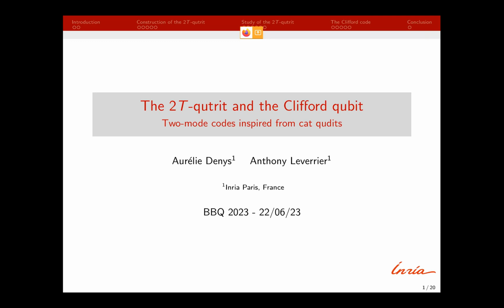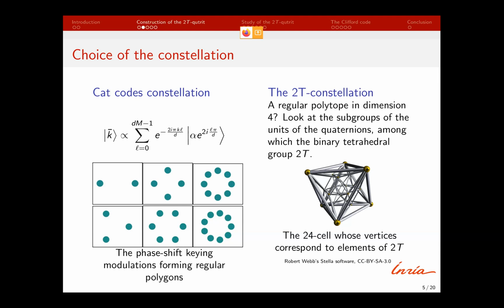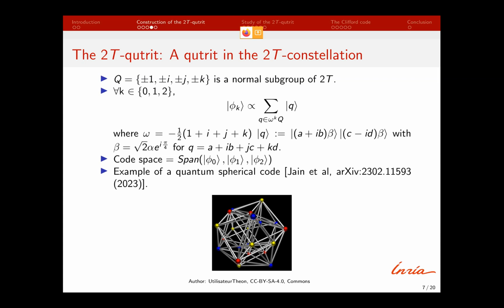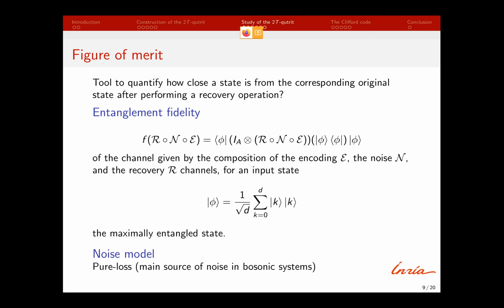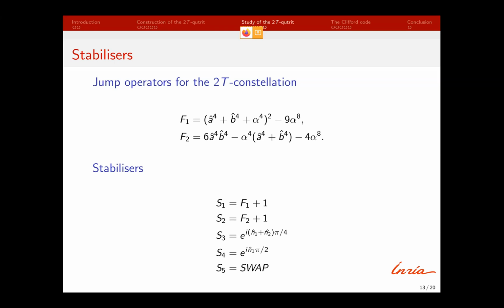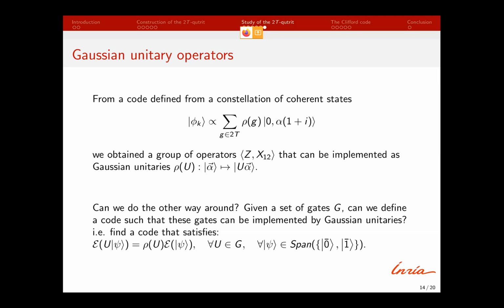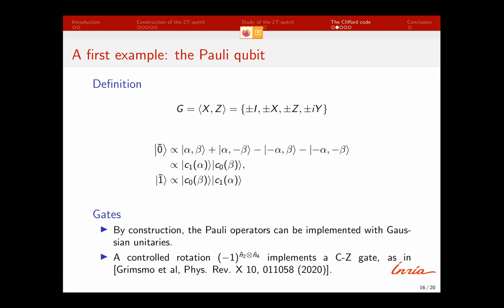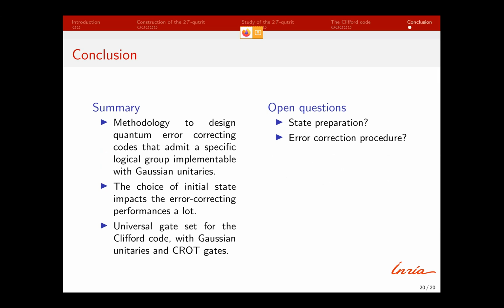Aurelie Denys – The 2T-qutrit and the Clifford qubit